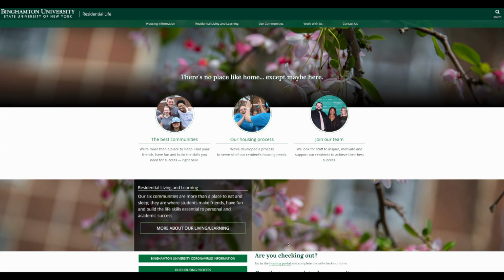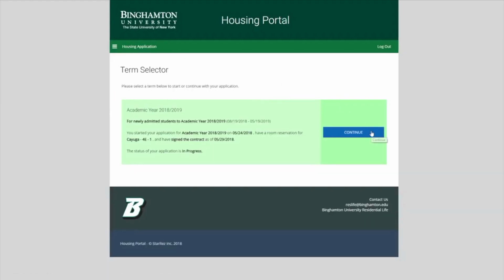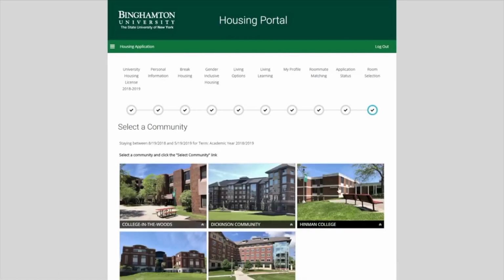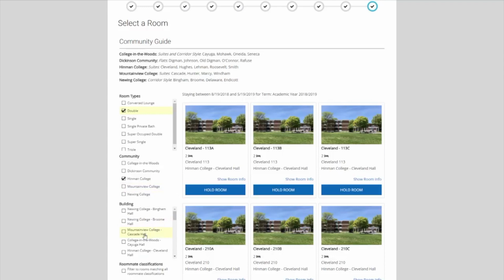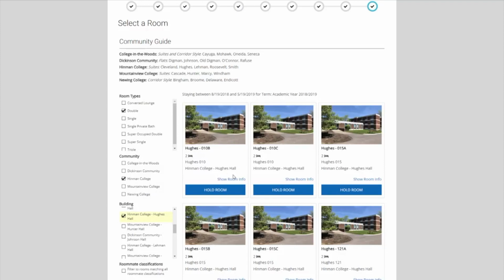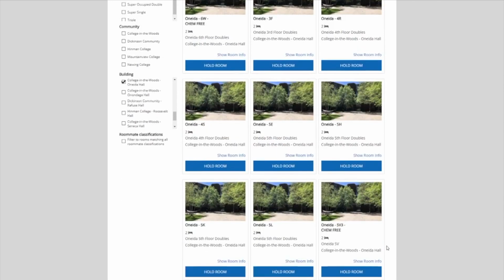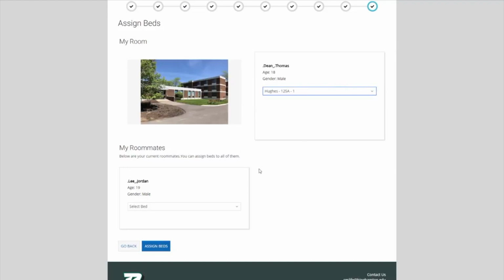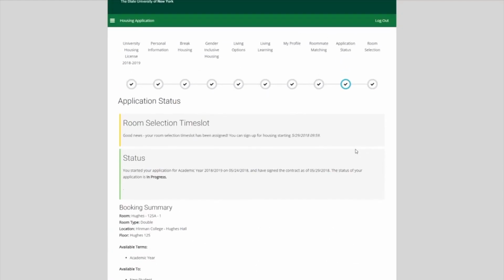New Student Housing - Selecting a Room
This video walks new students through selecting a room at Binghamton University.